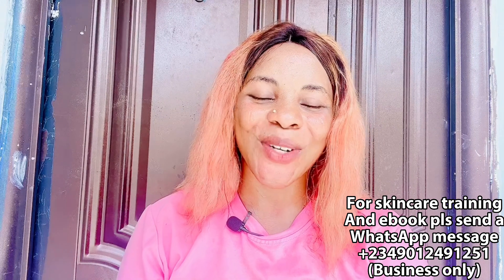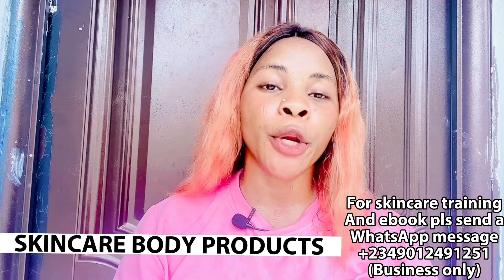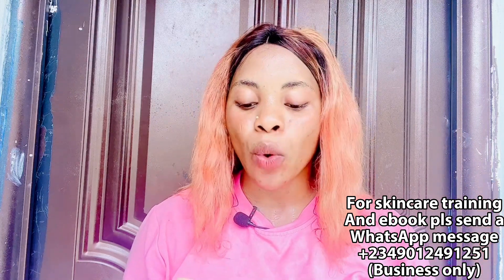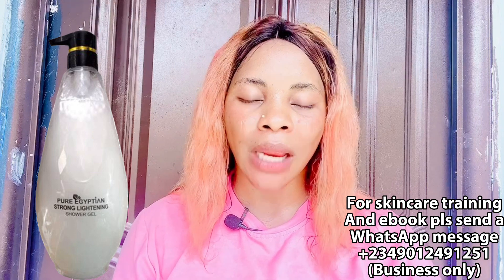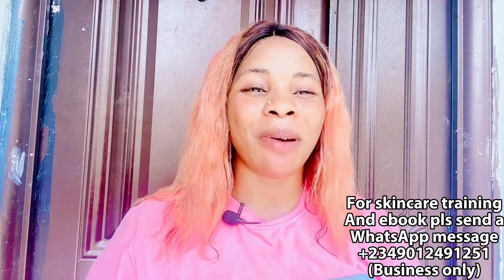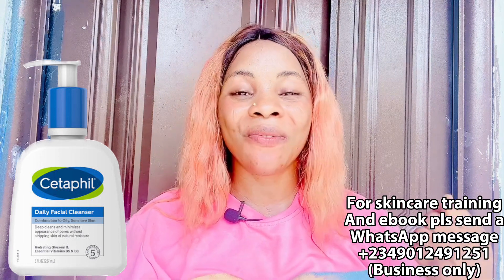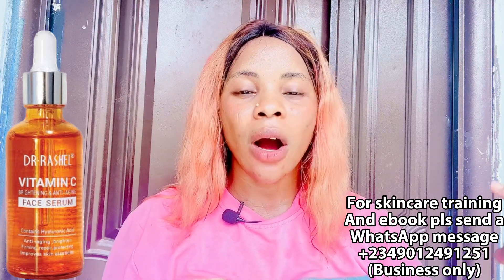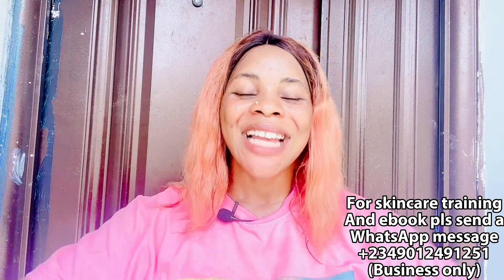✨AFFORDABLE AND BEST SKINCARE PRODUCTS FOR CARAMEL,LIGHT AND FAIR SKIN TO USE TO GET A FLAWLESS SKIN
WELCOME TO THE YOUTUBE CHANNEL 🙏🏻🙏🏻🙏🏻✨Here we talk all about Skincare,diys,recipes ,product reviews and recommendations ,beauty and life style

Instagram Accounts
Instagram accounts
emmic_skincare_academy
cassie_nailah078

📌FREQUENTLY ASKED QUESTIONS
• When is your birthday?: 3rd August
• Where do you live? :Nigeria
• Where are you from? : Delta state Nigeria
• What camera do you use? :IPhone 13 Pro Max camera And Canon 70D

♦️ABOUT ME
1 am the Beauty and lifestyle content creator plug residing in Nigeria ! I am a Wife and mother of two, that seamlessly runs Emmic Skincare Academy for skincare training in Nigeria, a blog and this amazing YouTube channel and also try to live my best life.
Before vou ask✌🏻

With Love❤️
Cassie Nailah✌🏻💋